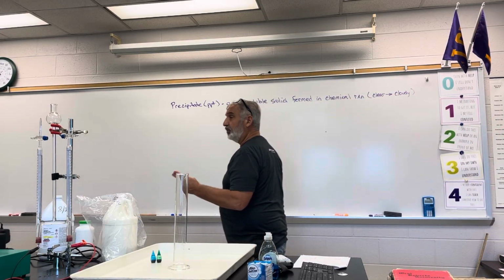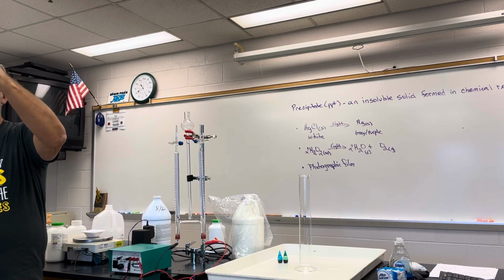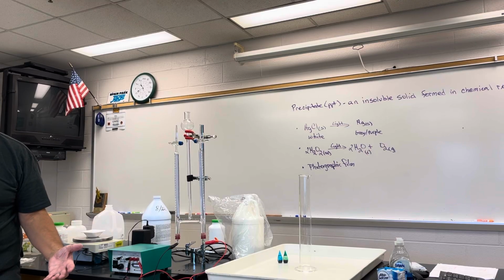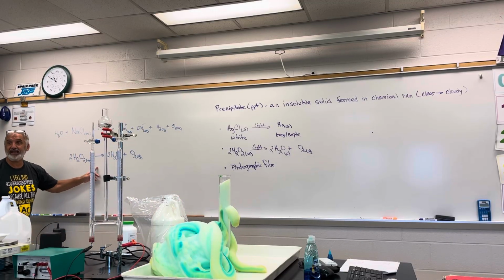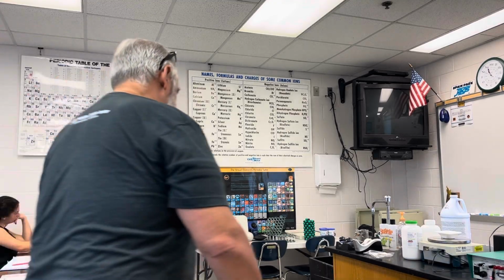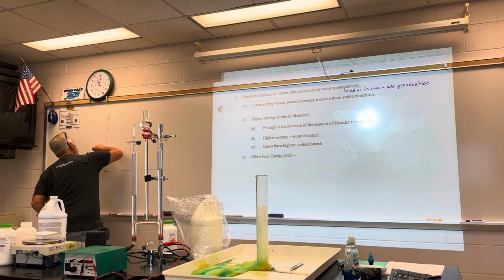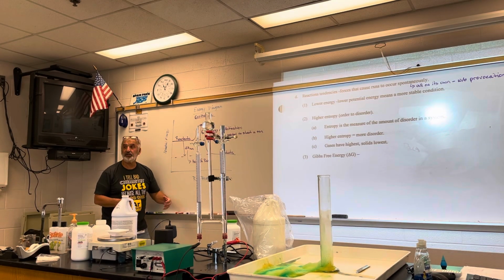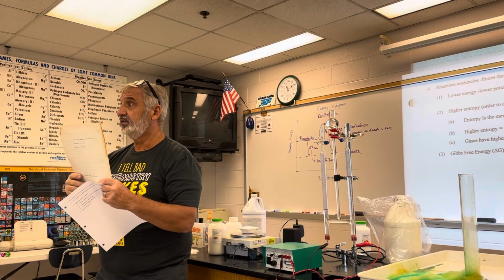Mr. Hobbs AL Chemistry 9/26/25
This is a discussion of 5 ways to initiate and control chemical reactions.